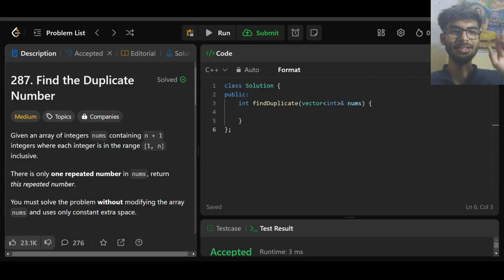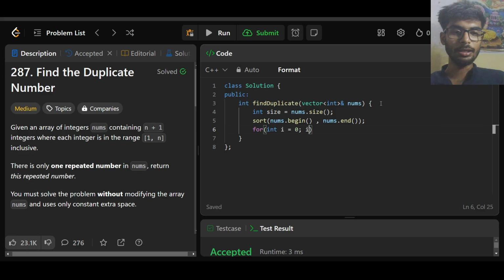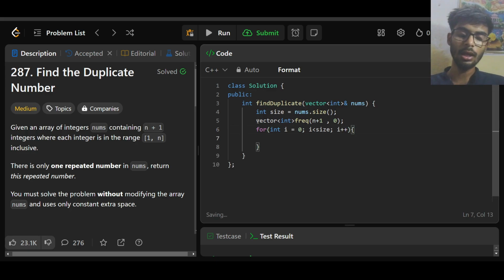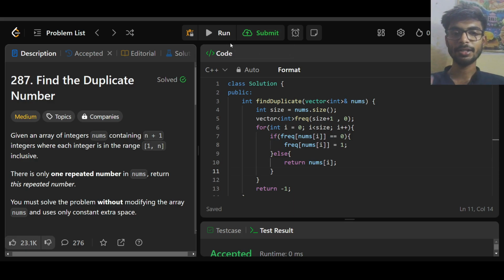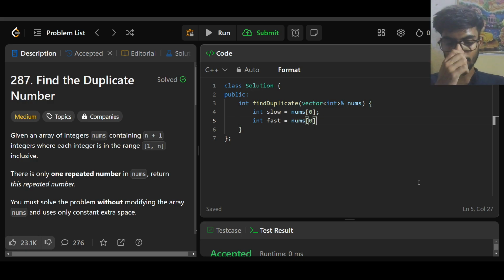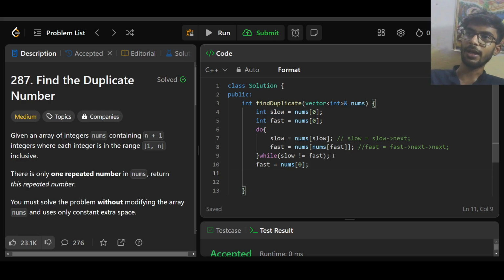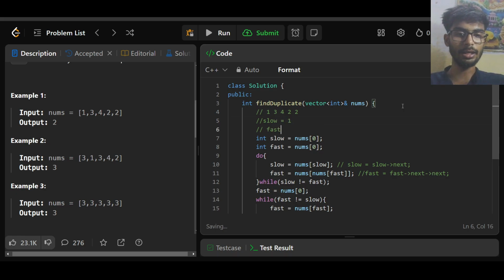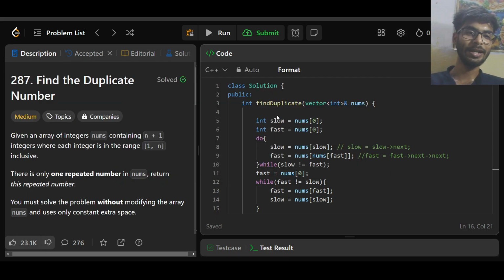287. Find the Duplicate Number | LEETCODE | With Intution | CPP | DEEPAK JOSHI✨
287.